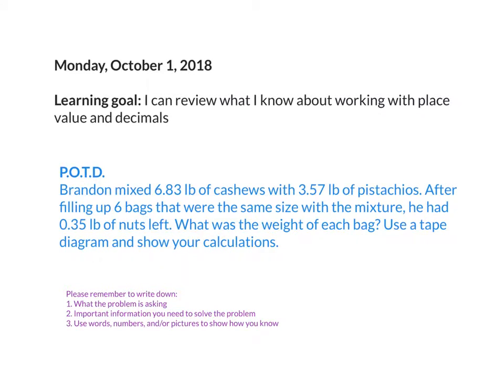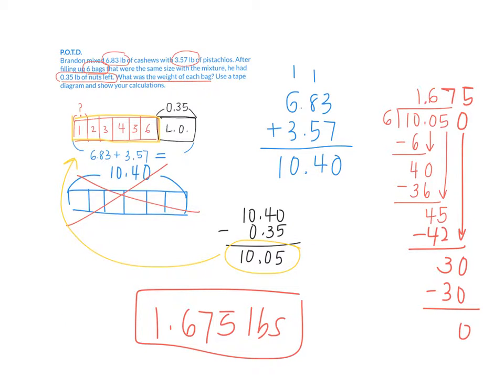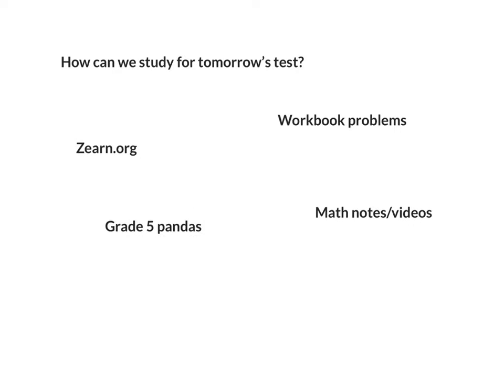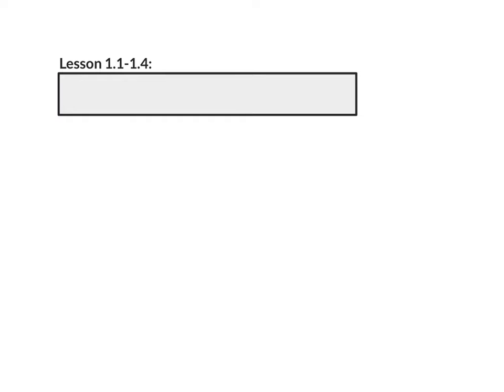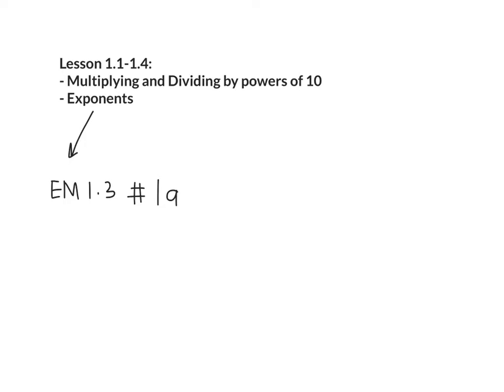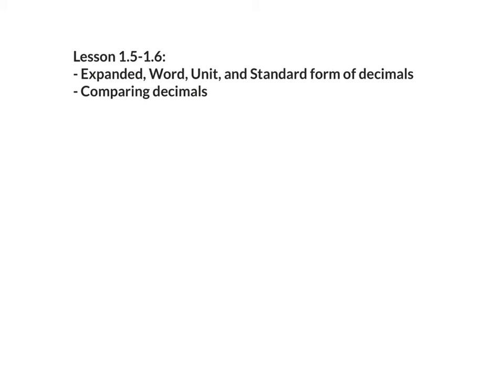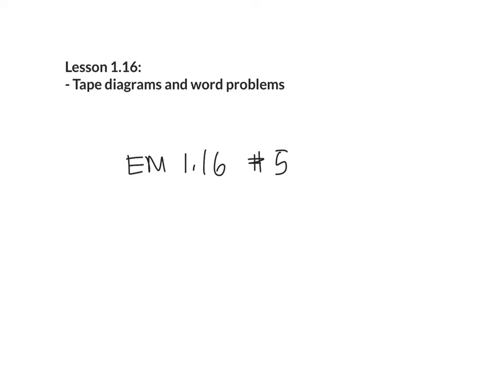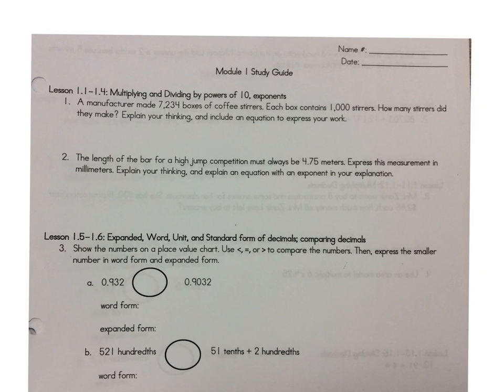Eureka Math 5th Grade Module 1 Review